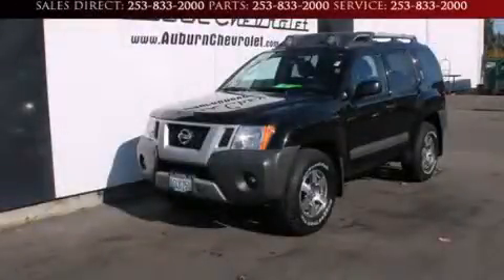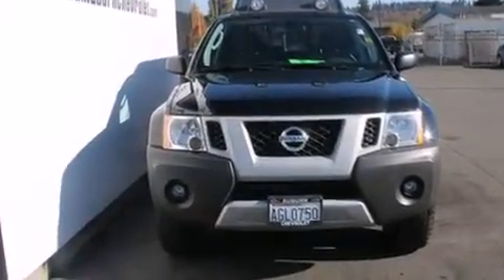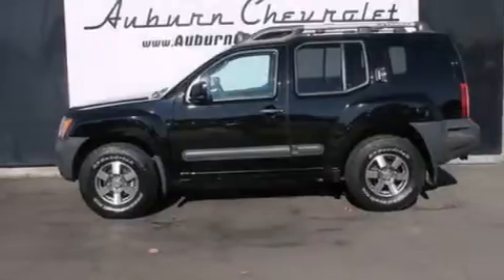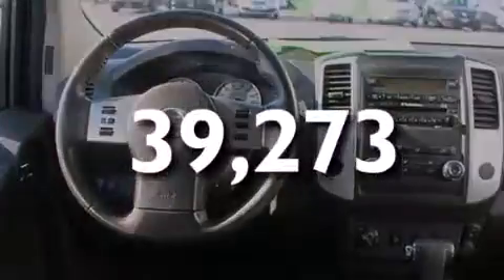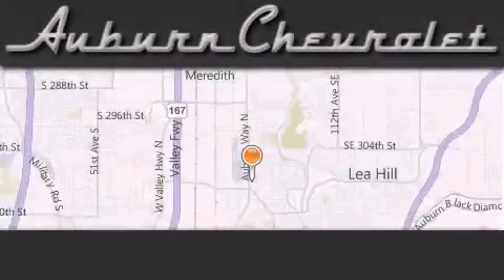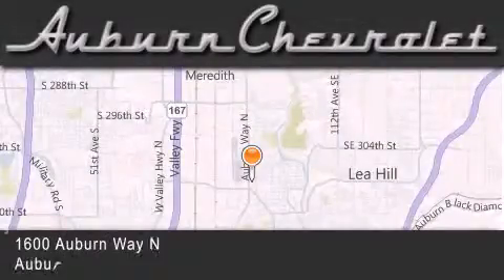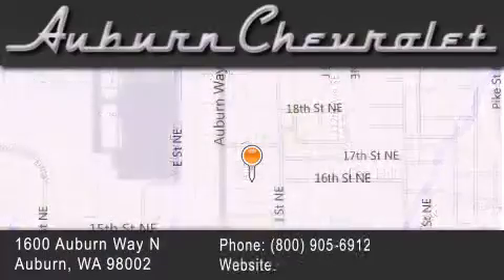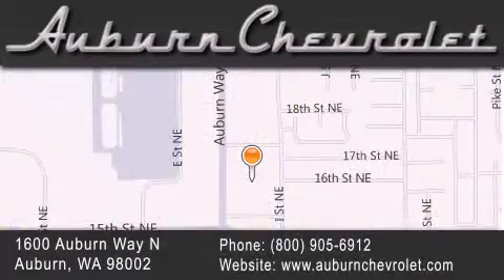2011 Nissan Xterra Renton WA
We've been honored to serve the Auburn WA area , we promise that your experience at our dealership will exceed your expectations ! Year : 2011 Make : Nissan Model : Xterra Engine : 4.0L V6 Trans . : Automatic 5-Speed Exterior : Black Miles : 39,273 Interior : Pro-4x Auburn Chevrolet Auburn Way North Auburn , WA 98002 Welcome to Auburn Chevrolet - We are a Western Washington Chevy dealer that has served the Puget Sound area for the past 45 years . We sell new , and Certified Used Chevy vehicles , as well as used cars , trucks and SUV's throughout Pierce County , King County and Thurston County . We offer Chevy sales , Chevy service , Chevy parts , and Chevy accessories to our customers from areas all over Seattle , Tacoma , Federal Way , Covington , Maple Valley , Issaquah , Bonney Lake , Wilkenson , Carbonero , Shoreline , Olympia , Bremerton , Renton , Auburn , Kirkland , and Everett , Kent , Burien even Bainbridge Island ! We also sell new Chevy vehicles through the Costco Auto Program . Pre-Owned 2011 Nissan Xterra Auburn WA